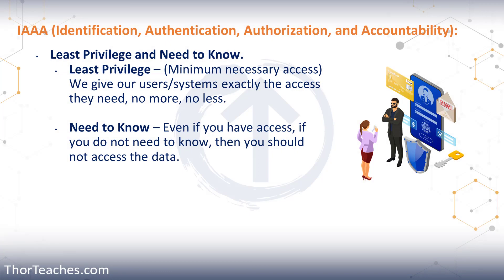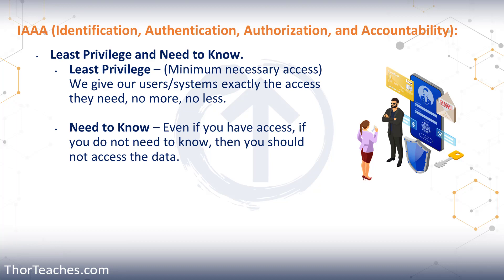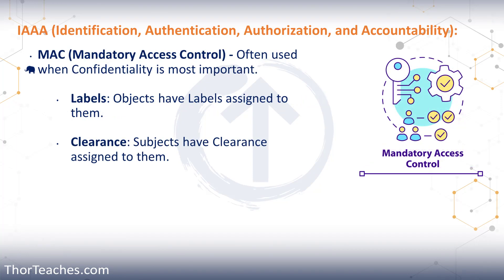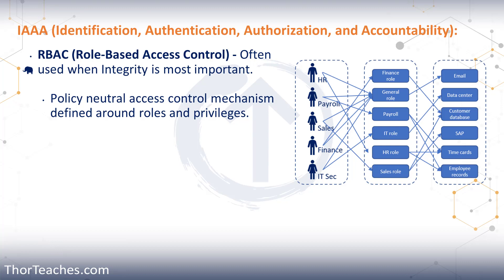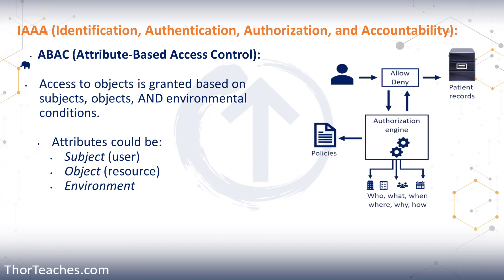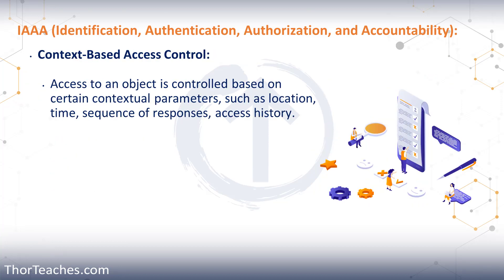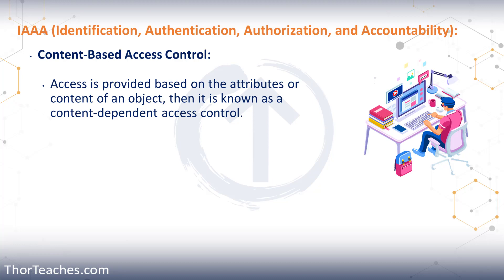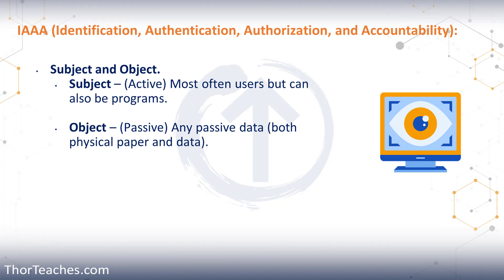CC | The IAAA model - Part 4 | Certified in Cybersecurity (CC)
In this video, we will discuss the second "A" of the IAAA model, Authorization.

𝐂𝐡𝐚𝐩𝐭𝐞𝐫𝐬:
00:00 - Introduction to the second "A" of the IAAA model: Authorization.
00:18 - Overview of access control models: DAC, MAC, RBAC, and ABAC.
01:01 - Explanation of "need-to-know" in Role-Based Access Control (RBAC).
01:26 - Example of a doctor’s access rights in a hospital setting.
01:45 - Introduction to Discretionary Access Control (DAC).
02:24 - Explanation of Mandatory Access Control (MAC).
03:05 - Recap of Role-Based Access Control (RBAC).
03:54 - Importance of removing old rights when users change departments.
04:13 - Introduction to Attribute-Based Access Control (ABAC).
06:32 - Transition to Accountability and Auditing.

We will look at how to determine what access to give a person once they have logged in and proven their identity. Depending on the type of organization, we will talk about the different types of access control models such as DAC, MAC, RBAC, and ABAC. We will focus on RBAC, which is commonly used in the private sector, as it assigns rights based on a person's role within the organization and also has a need-to-know aspect.

We will also discuss DAC, which is used on Windows and Linux systems and allows the owner of an object to grant rights and permissions to others, and MAC, which is used in highly secure environments and follows the principle of least privilege. Overall, we will explore the various types of access control models and their specific uses and benefits.

𝗧𝗵𝗼𝗿 𝗣𝗲𝗱𝗲𝗿𝘀𝗲𝗻